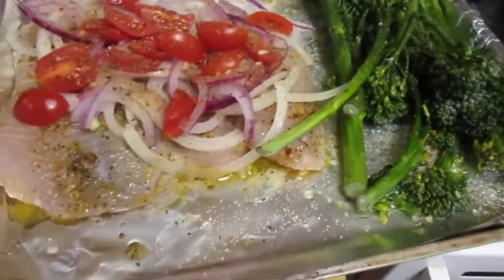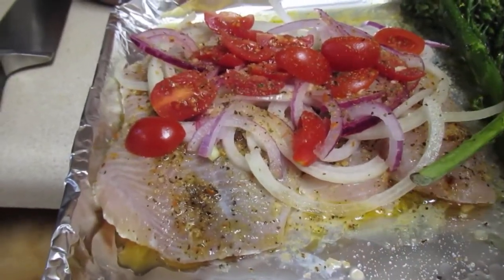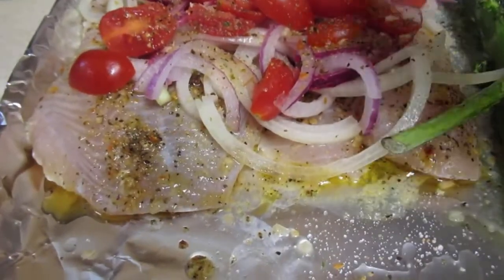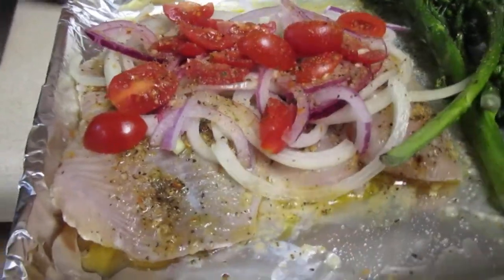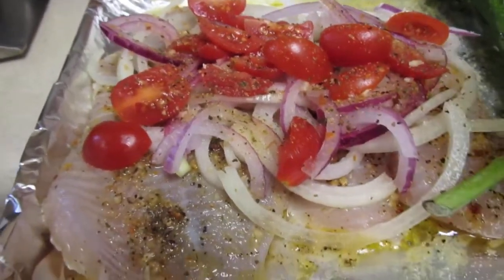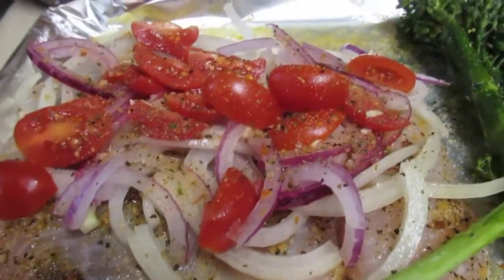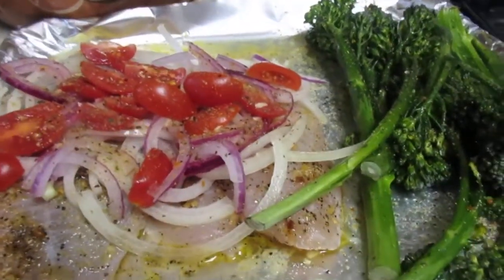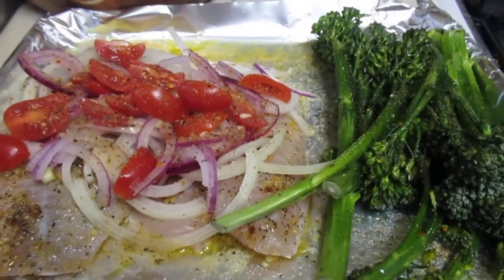Oven Toaster Baked Tilapia and Broccolini! A Real Easy Recipe!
Baked Tilapia with broccolini, Dressed the fish with lemon juice, white wine (opt), seasonings, onions, tomatoes, and XVOO. Place in the toaster oven at 375 degrees and bake for at least 20-25 minutes or until 'fork tender'. Made more lime Jasmine rice and added black beans to it this time. A nice twist...why not! Delicious and on the healthier side. ❤️
Please note: Parchment is essential! Not always easy to find.